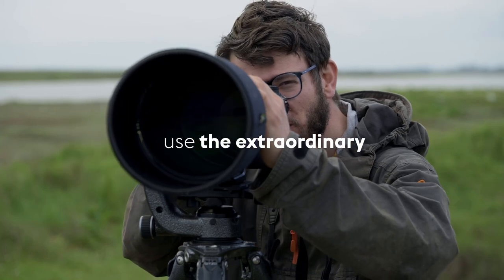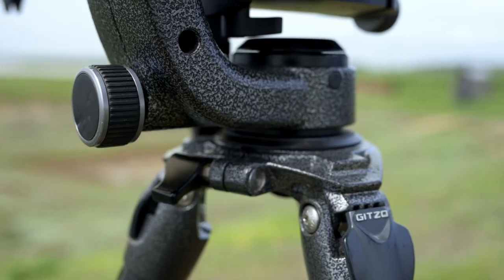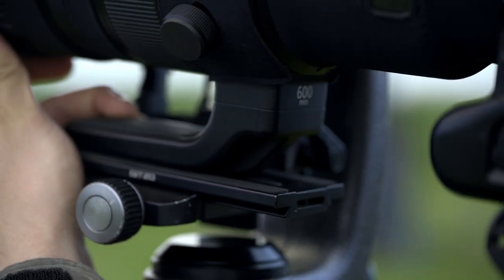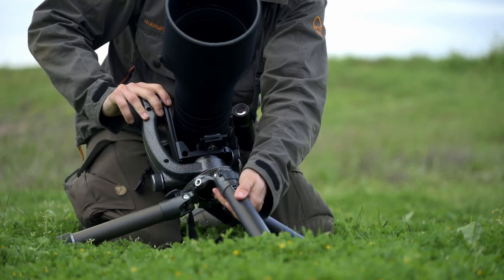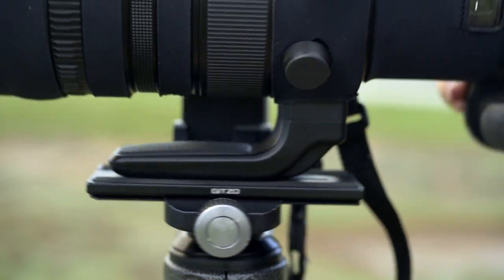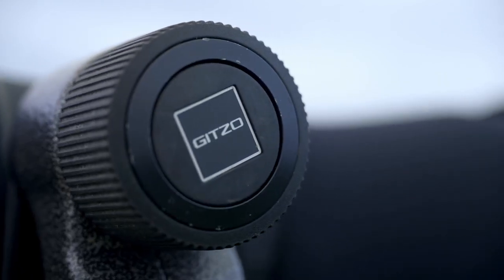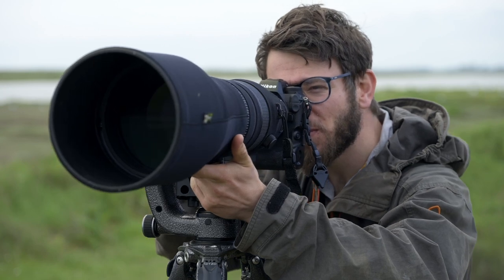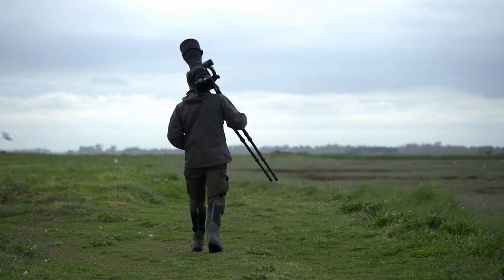Wildlife photography on location with Tom Mason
Behind the scene a wildlife photography shooting with @TomMasonPhoto and Gitzo Systematic tripod.